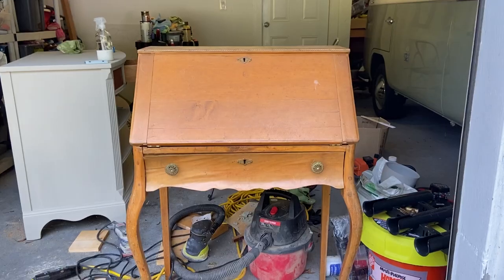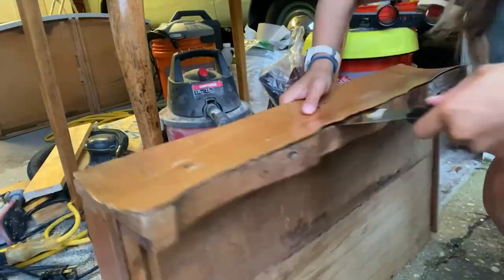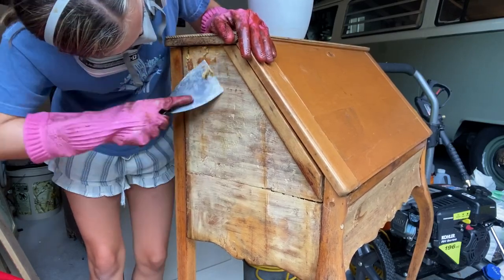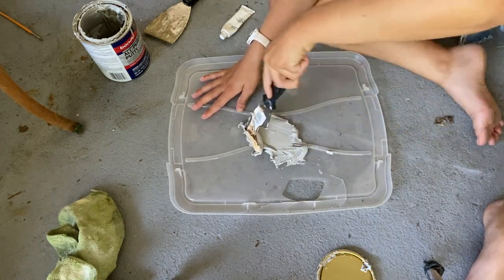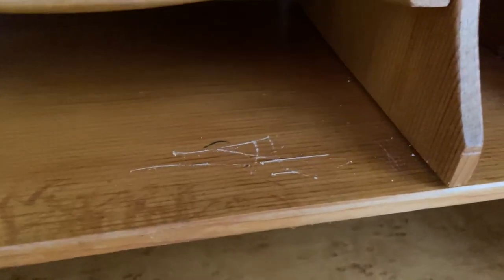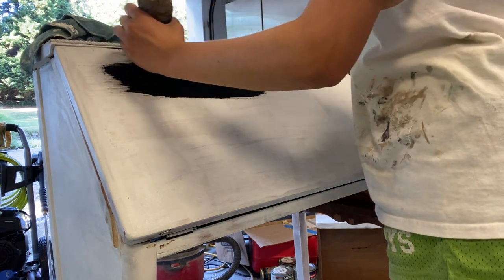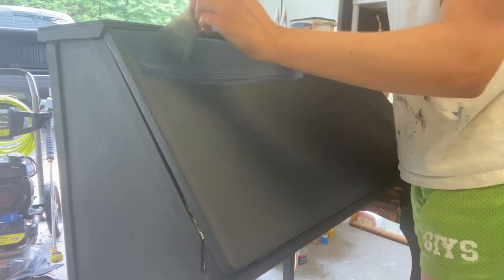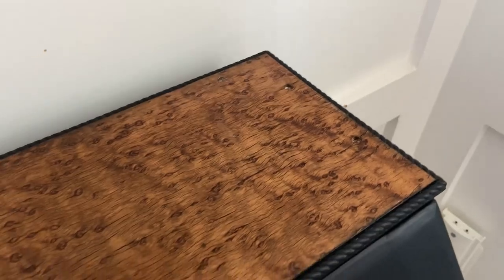True Trash To Treasure Dumpster Furniture Makeover - How to paint paint furniture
Hey, I’m Molly! I like to transform outdated and damaged furniture into modern, stylish furniture pieces! Today, I updated an old desk that that I found at the dumpster into a modern furniture piece that  can be loved for years!

These are the items and products I used to transform this dresser:

3x4 Electric Ray Surf Prep Sander
Bando Wood Filler
Zinsser Bin Shellac Primer
Waverley Chalk Paint - Ink
Zibra Palm Pro Paint Brush
Varathan Top Coat
Minwax Dark Walnut Stain
Howard’s Feed N Wax